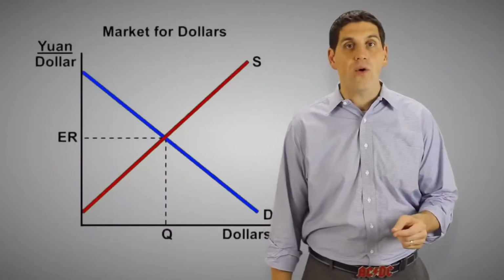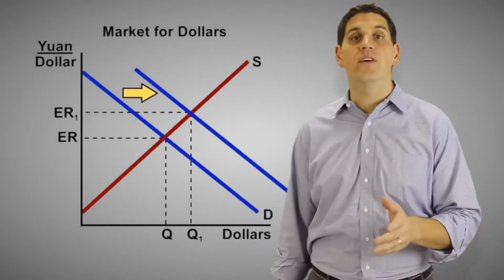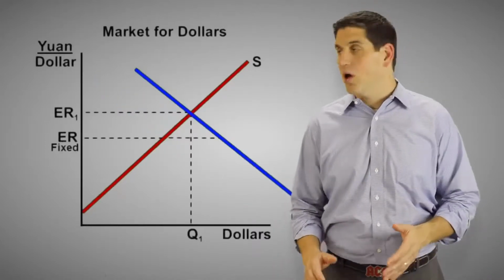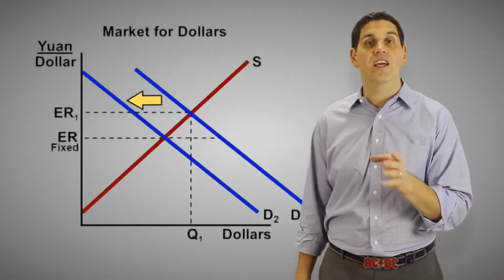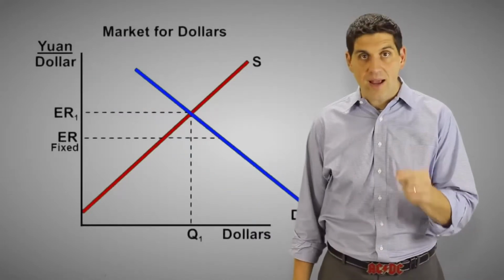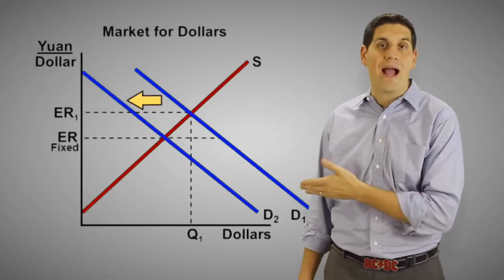Floating vs Fixed Exchange Rates